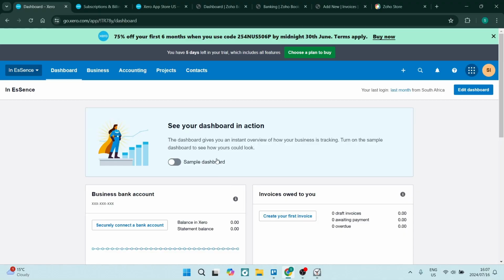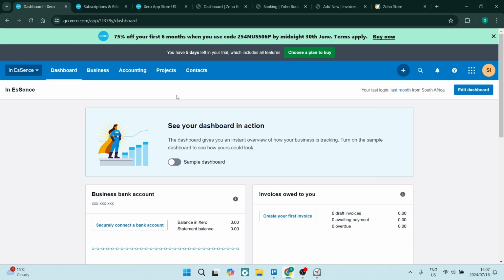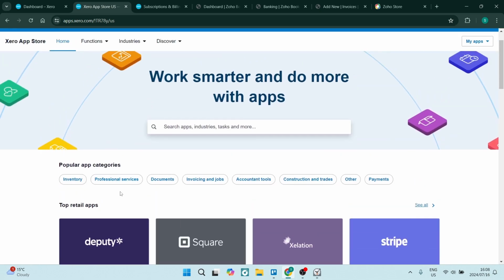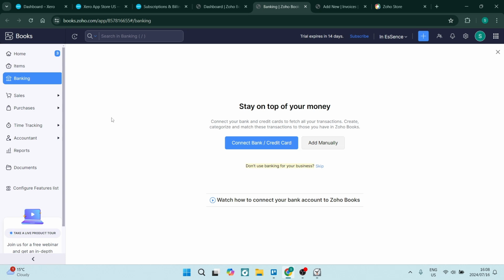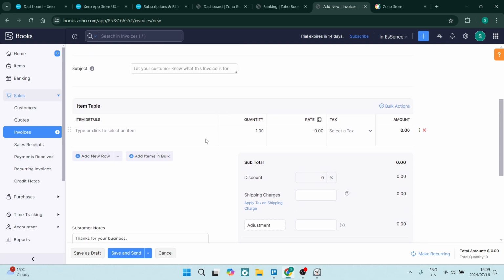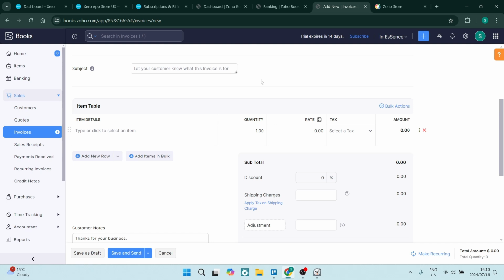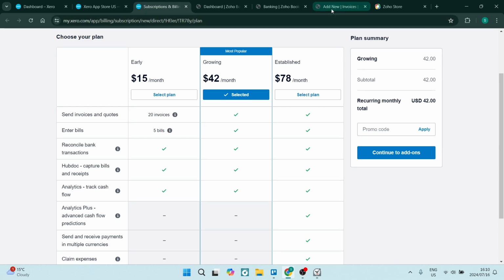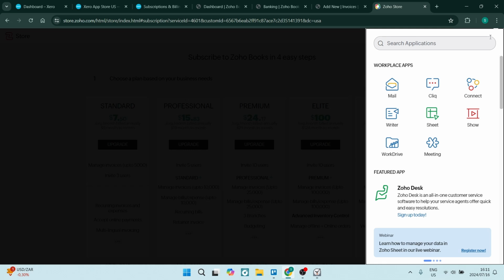Xero vs Zoho | Which is the Best Expense Tracker? 2026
In this video, we'll compare two leading expense tracking and accounting platforms, Xero and Zoho, to help you determine which one is the best fit for your business.
Xero is a cloud-based accounting software known for its user-friendly interface and robust expense management features, while Zoho Expense is a comprehensive expense-tracking solution that integrates seamlessly with the Zoho suite of business tools.
We'll dive into the key features of each platform, including expense tracking, invoicing, financial reporting, and integration capabilities. By analyzing the strengths and weaknesses of Xero and Zoho, we'll provide you with a detailed comparison to help you make an informed decision.
Whether you're a small business owner, a freelancer, or a finance professional, this video will equip you with the knowledge to choose the expense-tracking solution that will streamline your financial management, improve your cost control, and support the growth of your business. Get ready to discover the ultimate platform to manage your expenses and take control of your company's financial health.

Timestamps

Intro – 00:00 – 00:20
Xero Overview – 00:21 – 01:44
Zoho Overview - 01:45 – 03:14
Pricing – 03:15 – 04:17
Conclusion – 04:18 – 04:44